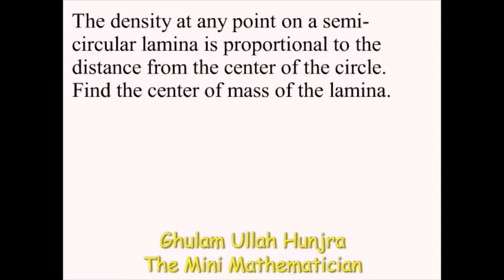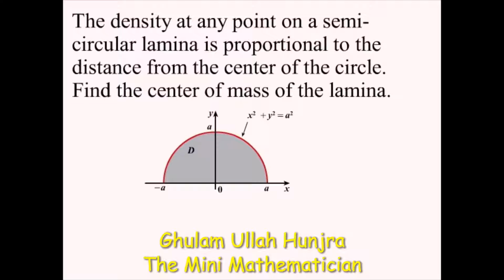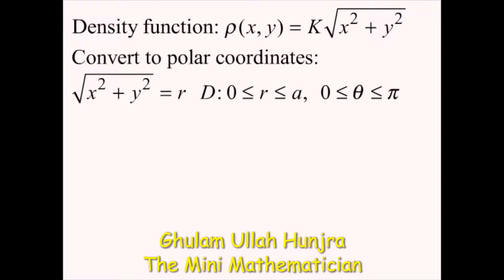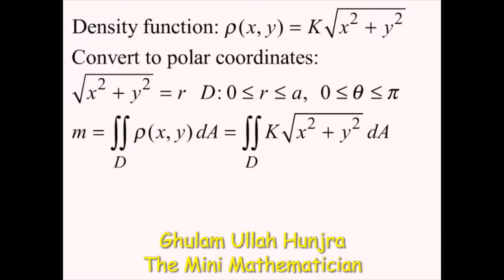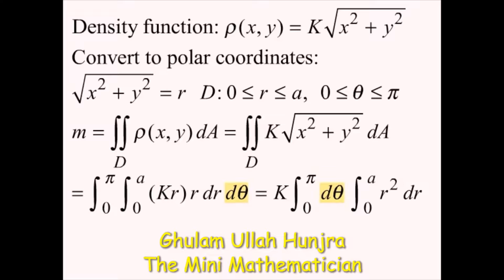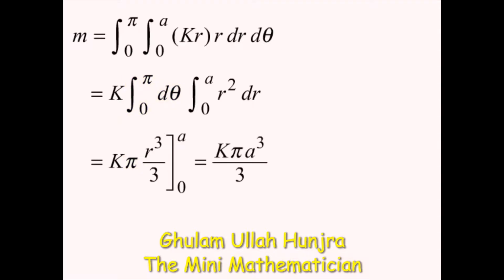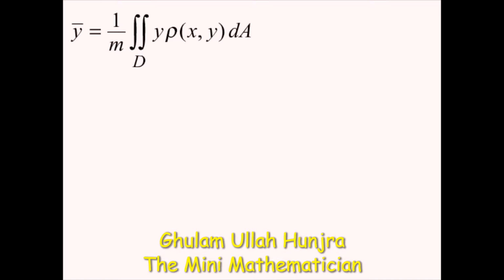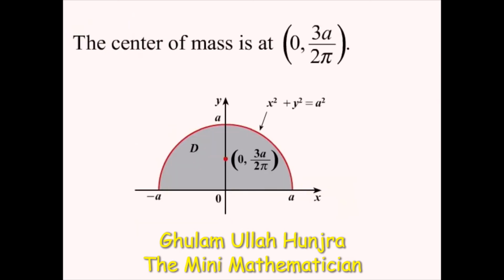Center of mass, centroid problem-center of mass lamina-double integral to find the center of mass